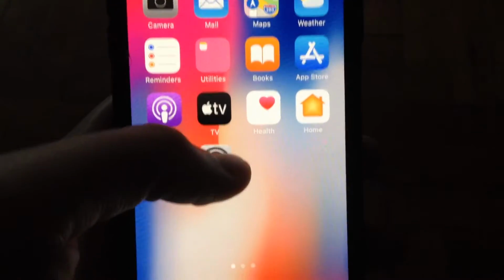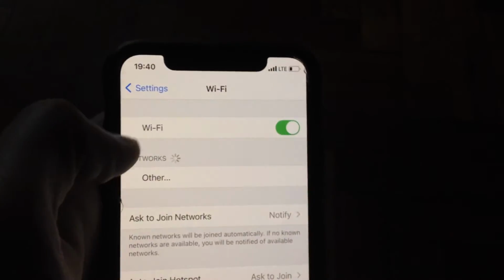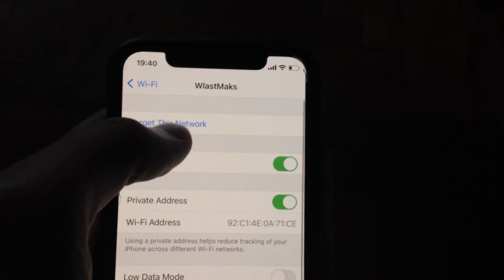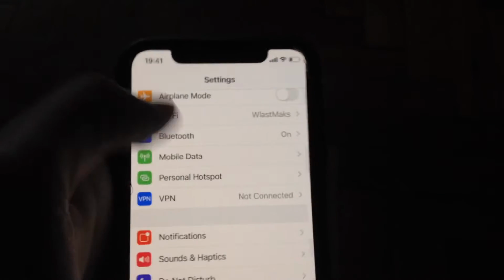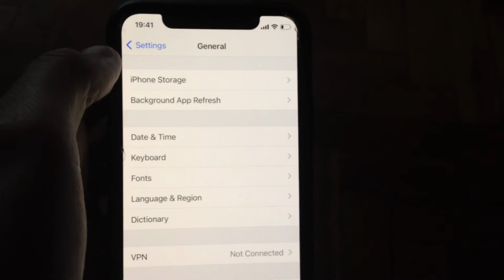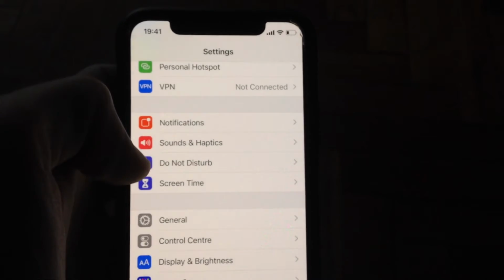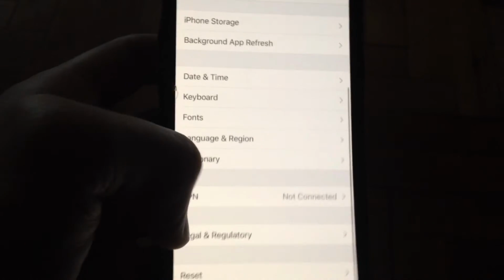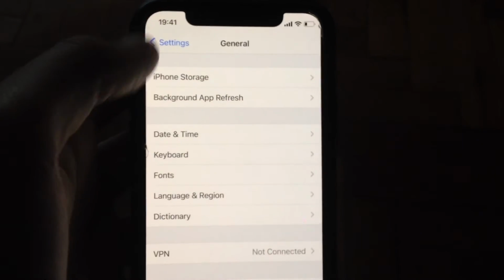iPhone WiFi Disconnects Automatically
If you don’t know iPhone WiFi Disconnects Automatically , this video is for you.